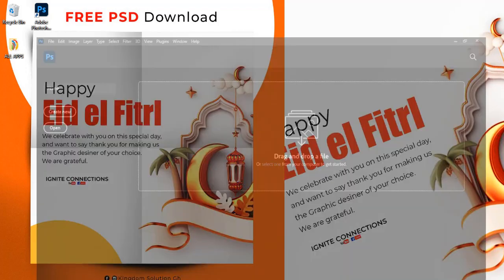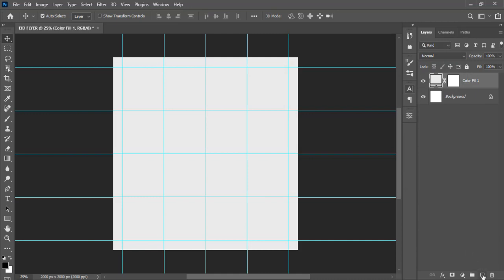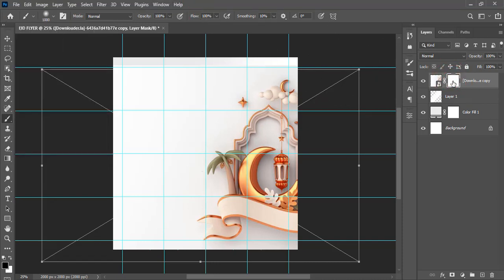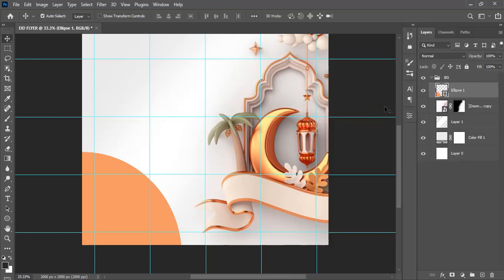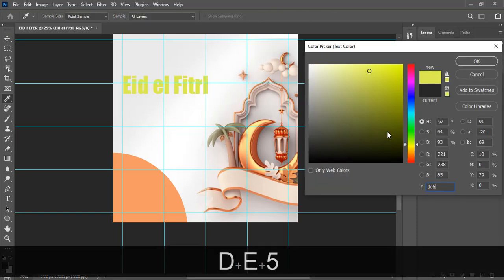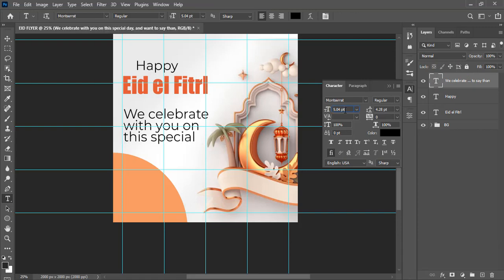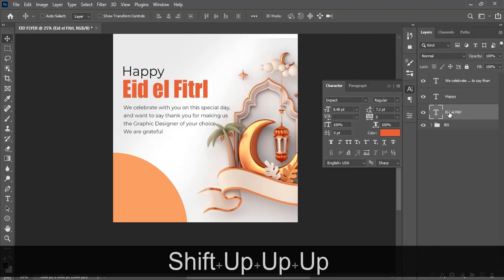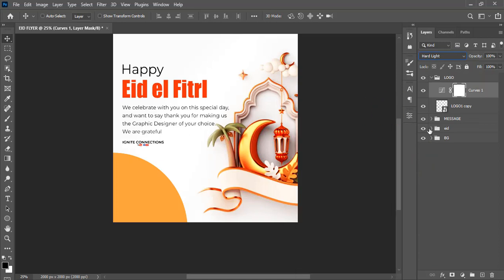FREE PSD | How to make Eid Mubarak Poster in Photoshop | Eid al Fitr | Photoshop CC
FREE PSD | How to make Eid Mubarak Poster in Photoshop | Eid al Fitr
 | Photoshop CC

00:00 Intro
00:10 Starts
12:36 Ends

How to make Eid Mubarak Poster in Photoshop,
photoshop,
Eid al Fitr Flyer,
Eid al Fitr photoshop,
Ramadan Flyer,
Ramadan photoshop,
flyer,
Eid Mubarak Poster,
seth k bani,
seth bani,
bani seth,
sethkbani,
template,
creative,
photoshop flyer design,
design,
modern church flyer design,
student,
poster,
naija,
ghana photoshop,
graphic design,
education,
Australia photoshop,
university photoshop,
education photoshop,
study abroad photoshop,

1. Best Tool to Grow your Channel (TUBE BUDDY)

2. PAYONEER (Own an International Bank Account)